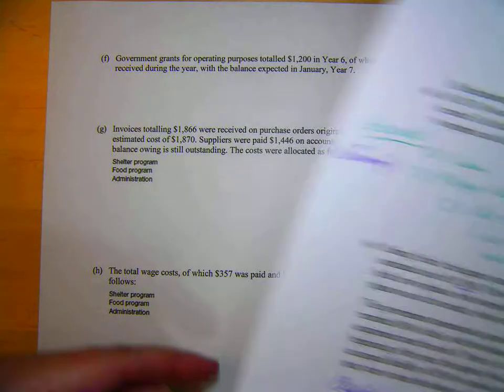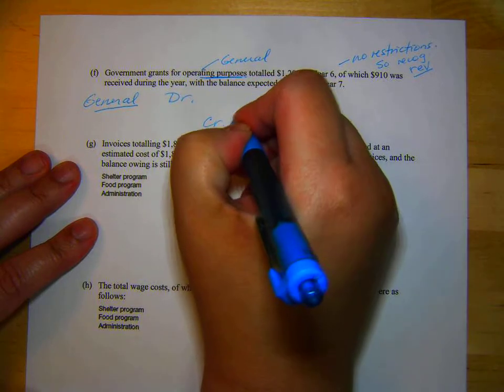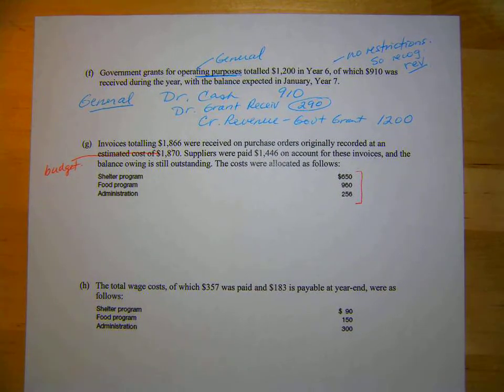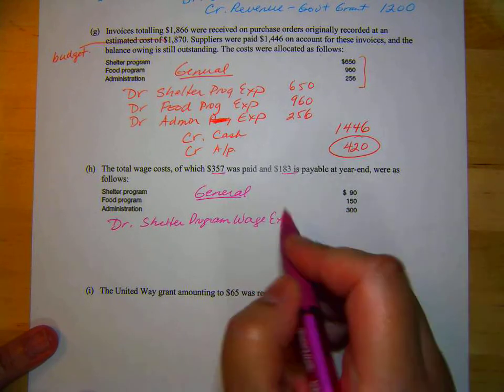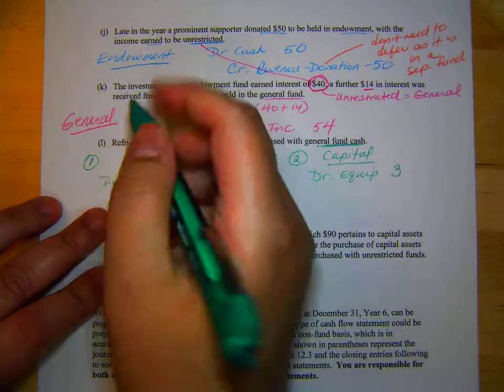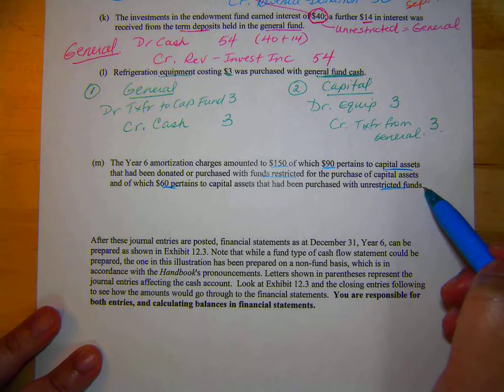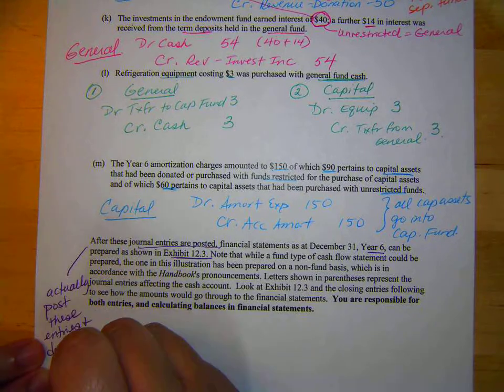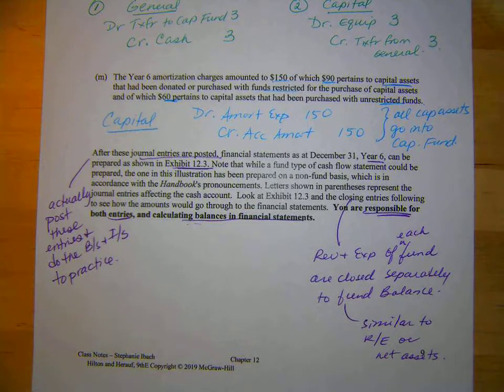410 Ch 12 Part 6